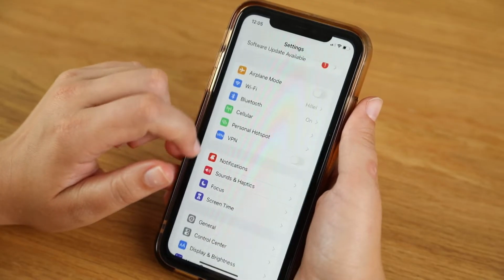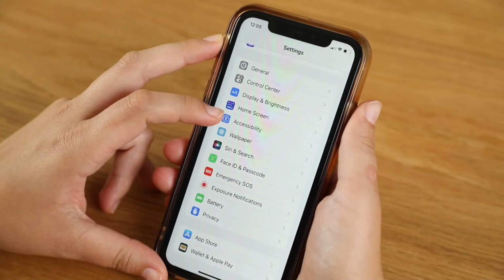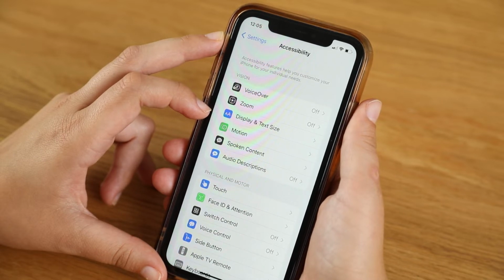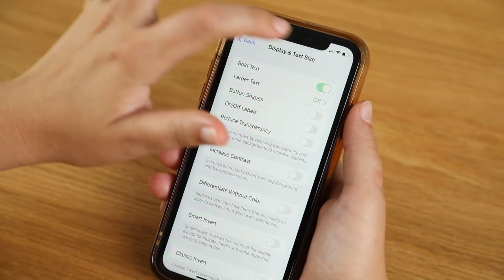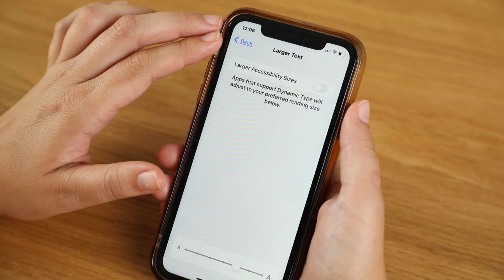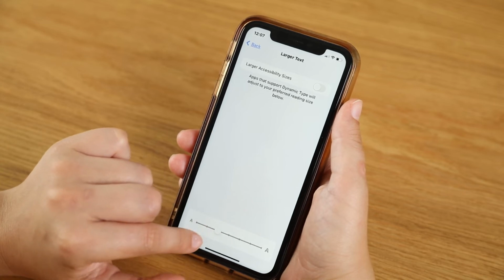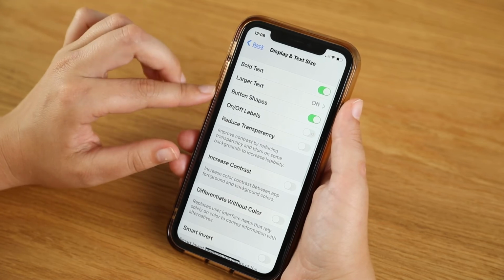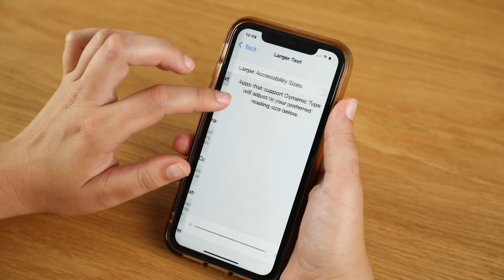Changing Font Size on iPhone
4.2 Changing Font Size on iPhone
In this video we will learn how to enlarge text size and make the iPhone easier to use.

In this online course we added summaries and assignments, your welcome to check it out :)